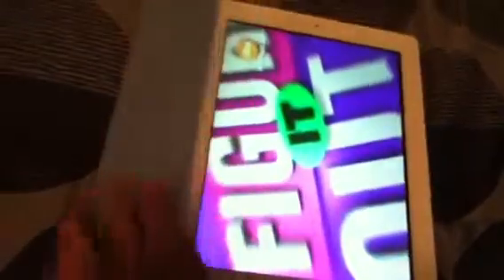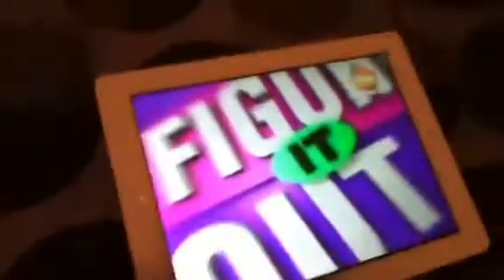iPad smart case unboxing and review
Here is a iPad smart cover with back protection. Hope you like the vid.